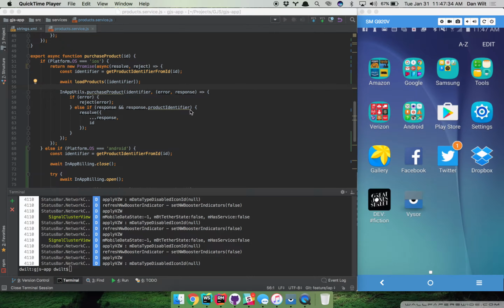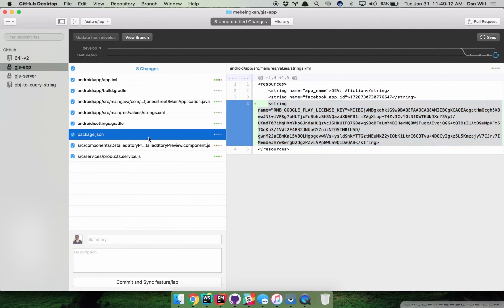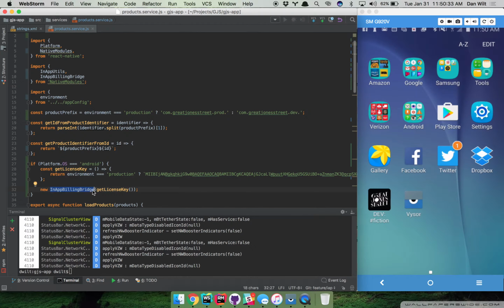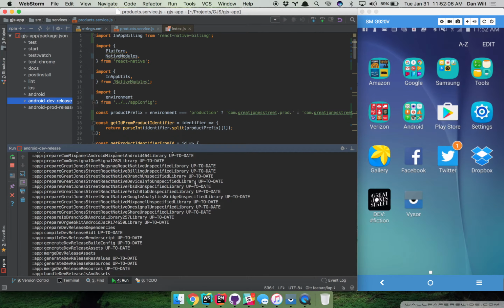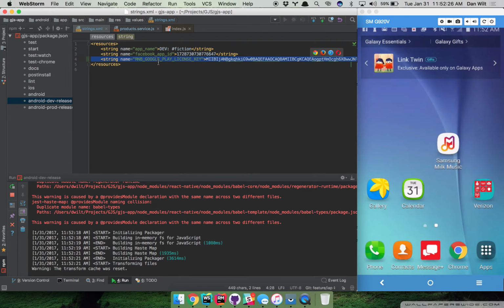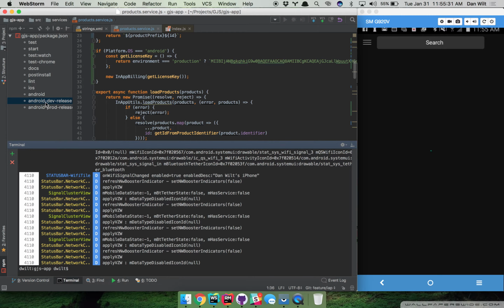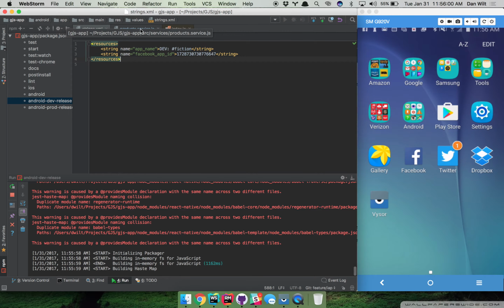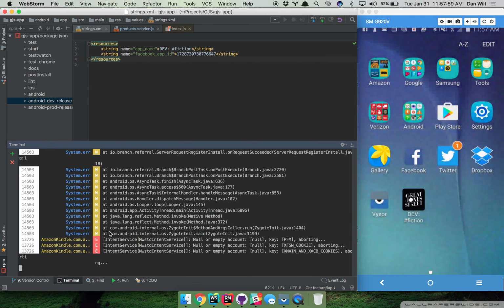react native billing